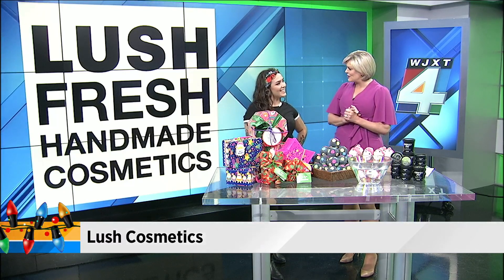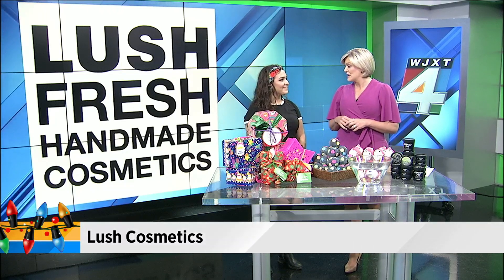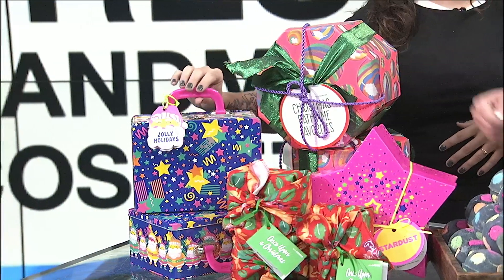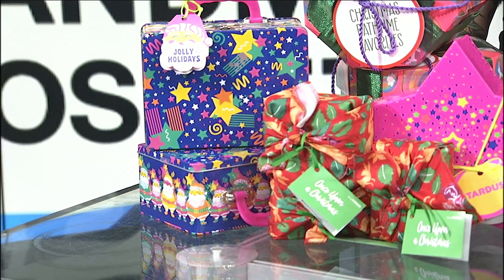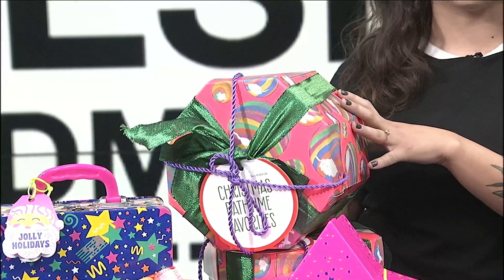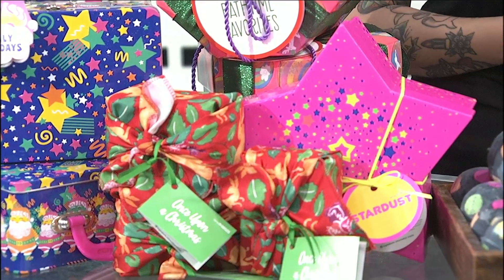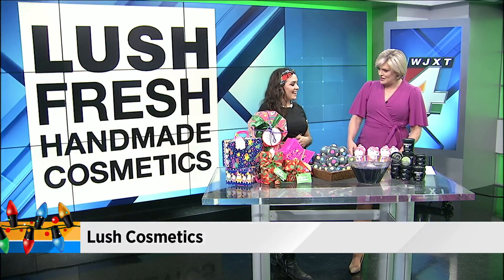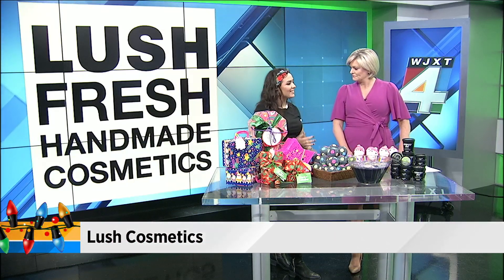Last minute gift ideas from Lush Cosmetics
Lush Cosmetics is here to give us some last minute gift ideas.